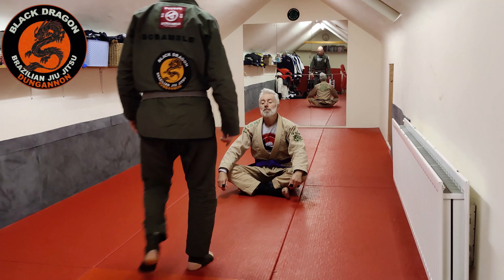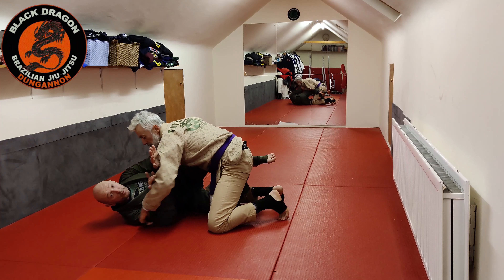Octopus Guard (Gi) - Hip Bump to Mount Sweep (week 1)